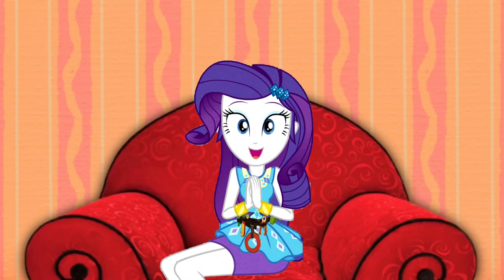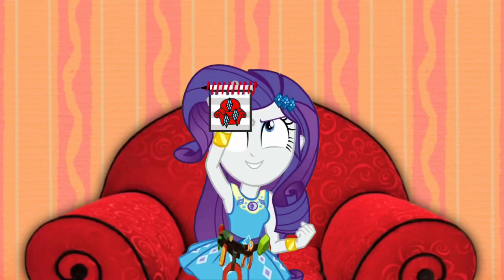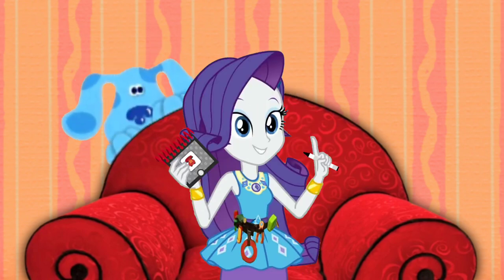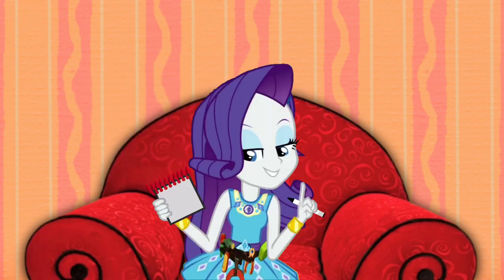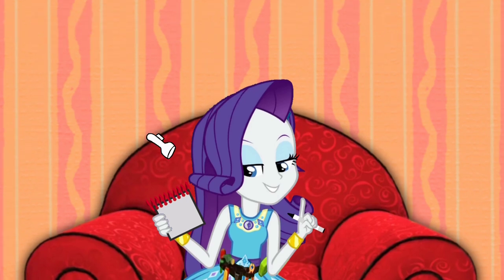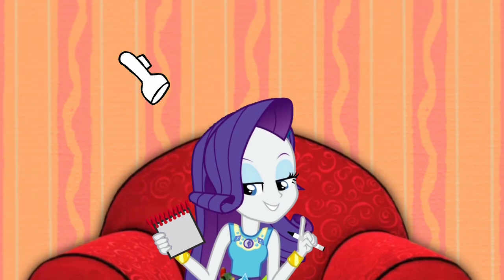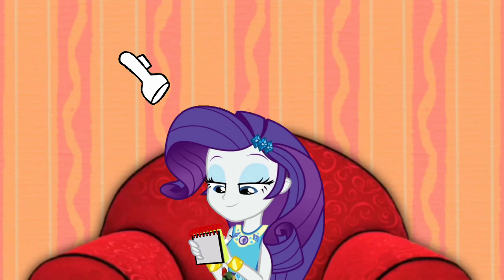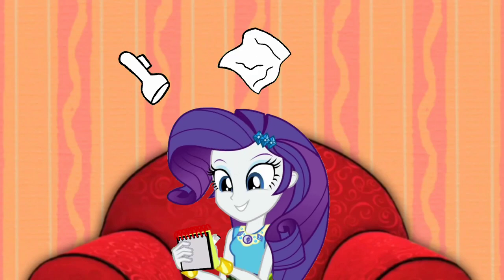Blue's Clues and Rarity: Thinking Times (2x02 What Does Blue Want To Build)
Answer: A Tent

Credit to 15.ai for Rarity's Voice, Ben Casey and RoccoTheBlue'sClues&OtherShowsFanatic3000